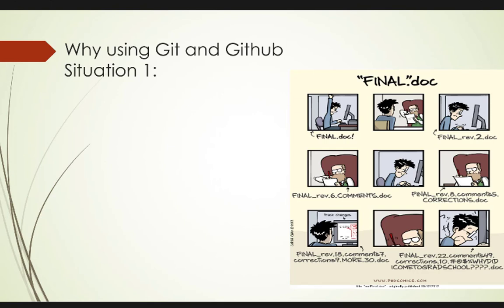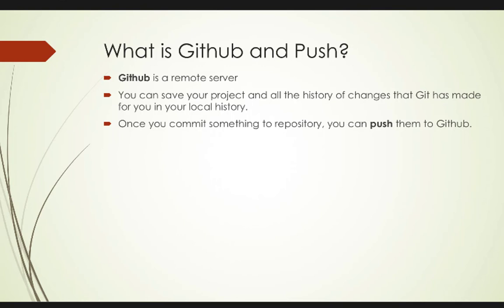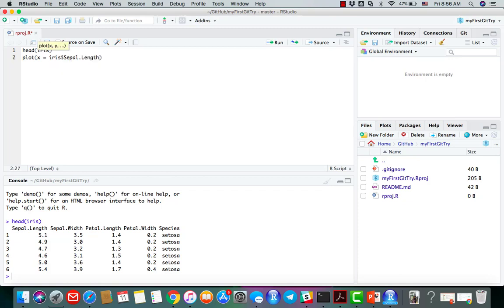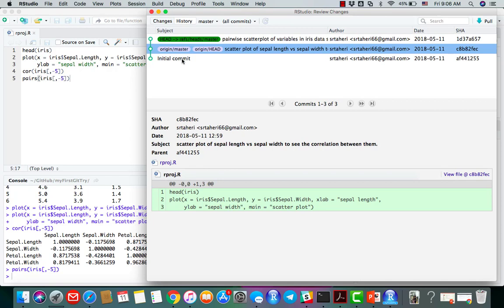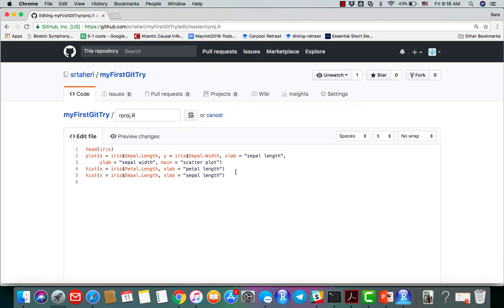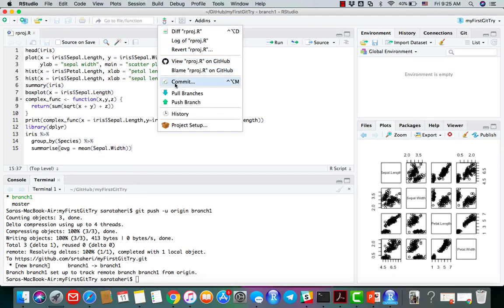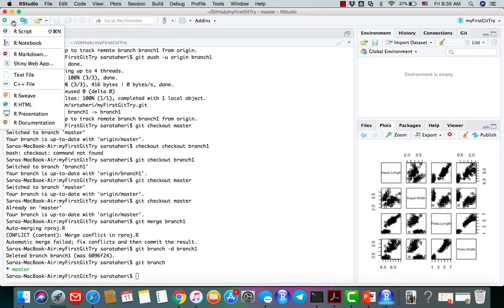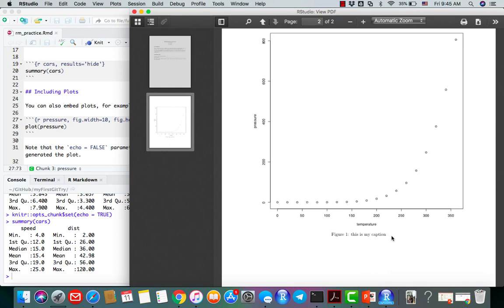GitHub and R Markdown - Sara Taheri - 2018 May Institute